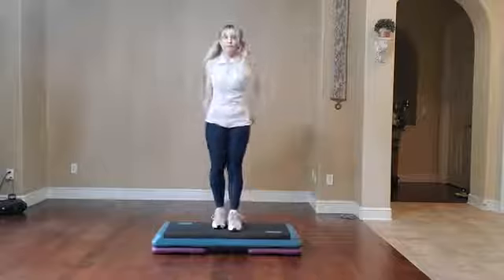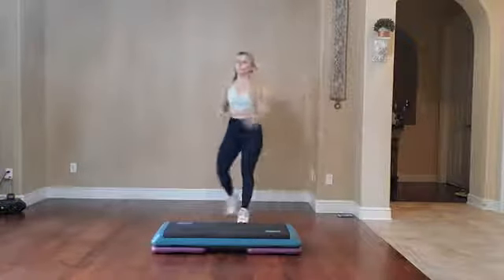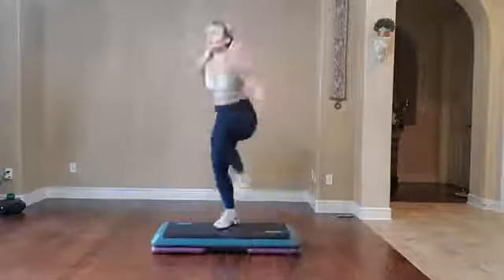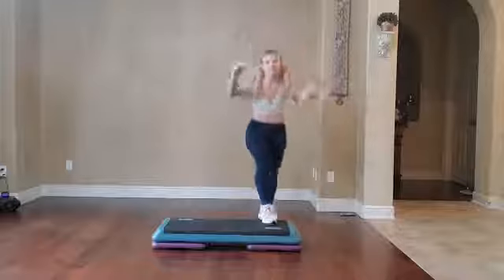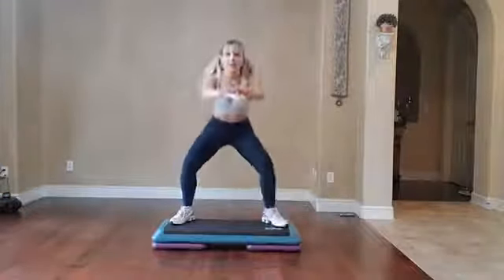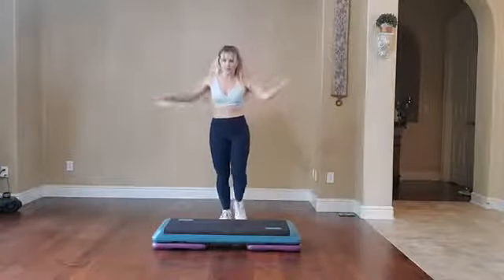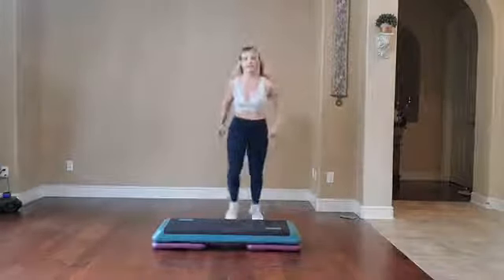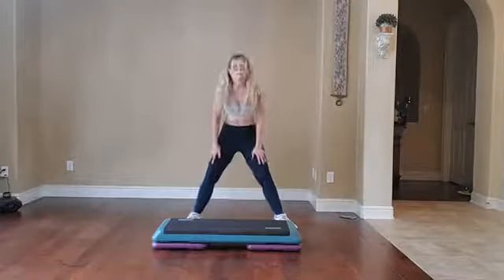StepApril11,2020 - Intermediate Step Class